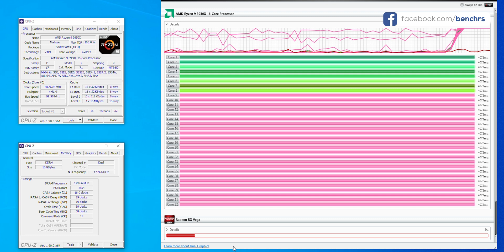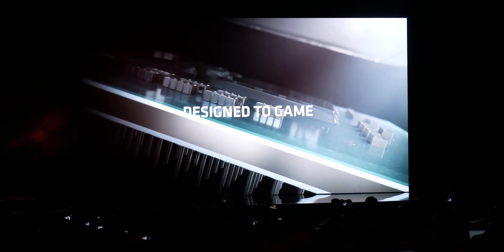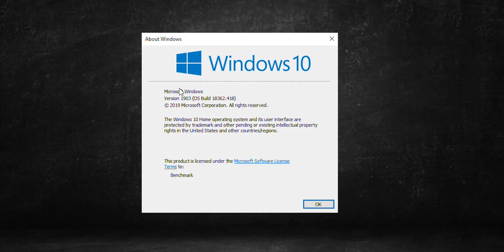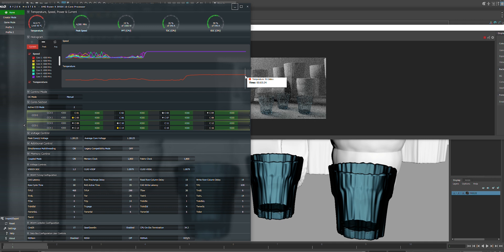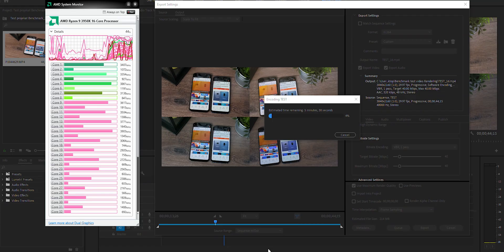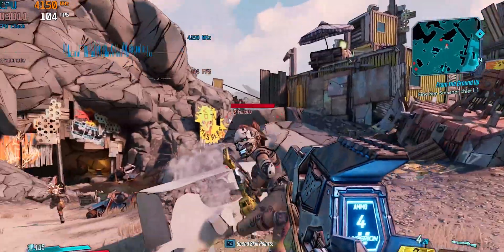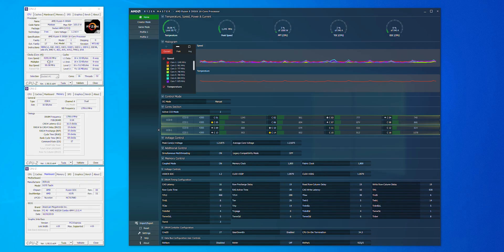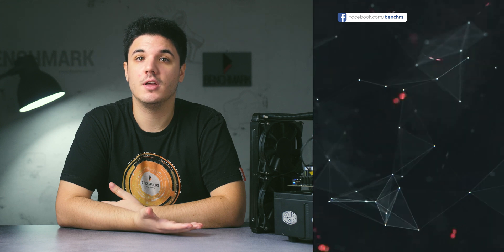AMD Ryzen 3950X Review - Simply Brutal Performance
Today's most powerful “mainstream” PC desktop processor is truly a game-changer, as it offers a level of performance that has so far been reserved for powerful workstations. Even though its price/performance ratio is unprecedented, it's not for everyone though...